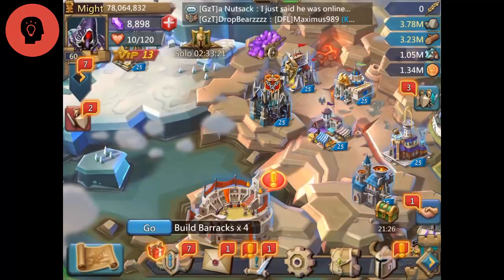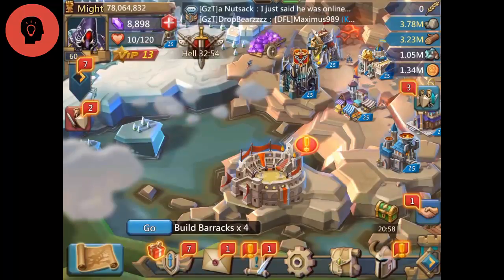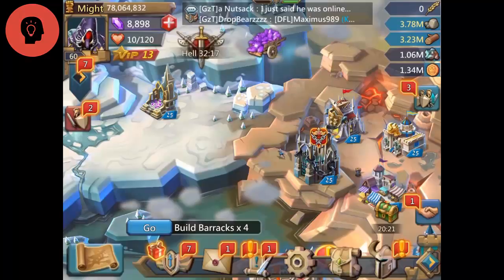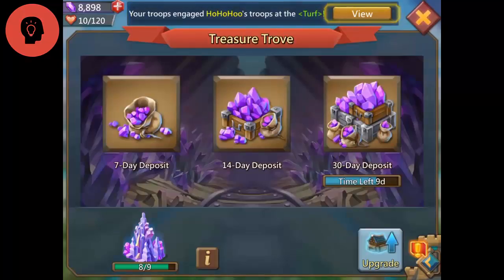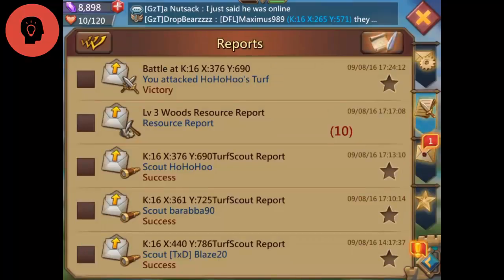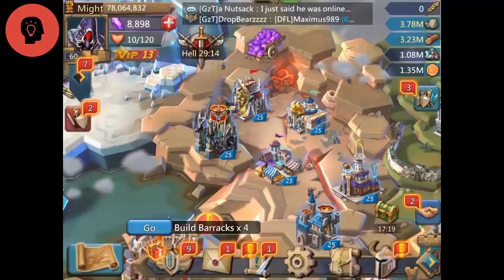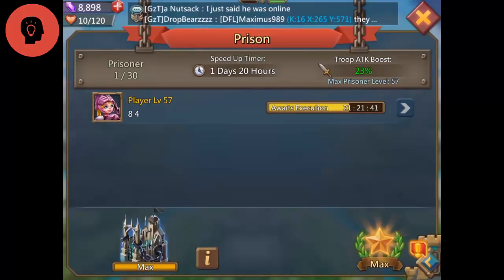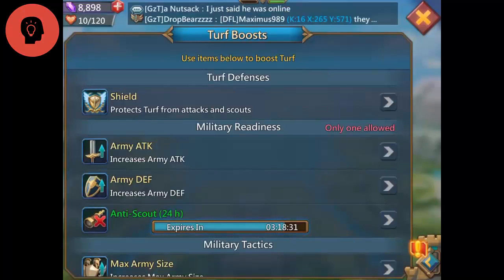Lords Mobile 2016 - How to Spend Your Gems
Lords Mobile Gems
Ways to get Gems!
Join a Guild - Get Gems when you join your first Guild!
Mystery Box - Win Gems from the Mystery Box!
Guild Cache - Win Gems from the Guild Cache! The more Guildmates you have, the higher your chances!
Events - Get Gems when you complete Events! A good spot on the Event Rankings will guarantee you more Gems!
Special Bundle - Buy the Special Bundle from the Mall is the easiest and fastest way to get Gems!